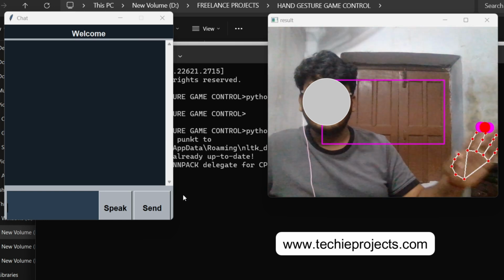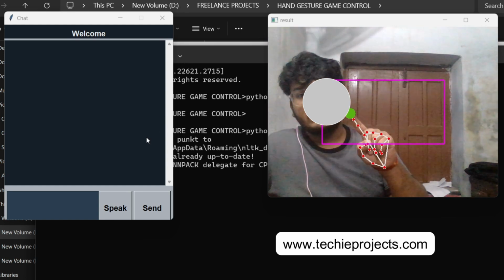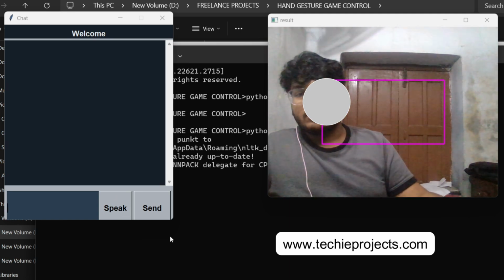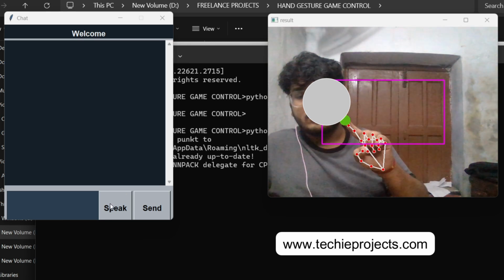Hand Gesture Recognition using OpenCV Python | Voice Assistant Chatbot using Python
Voice Assistant Chatbot with Ai Virtual Mouse using Python

This project is integration of two individual modules like Virtual mouse where it can perform mouse functionality using hand gesture, they can perform every task which is performed by a mouse. Using fingers they can perform task; every command has number of finger used. Ai Chatbot also integrated with this project where they can reply the question asked by user, chatbot also works through voice recognition of human and based on commands they can perform following task.

Software Requirements :-
• Coding Language : Python
• Implementation: Software Framework.
• Operating system : Windows 10 / 11.
• Graphical User Interface : Tkinter

Hardware Requirement :-
• Input Devices : Keyboard, Mouse.
• System : Pentium i3 Processor.
• Hard Disk : 500 GB.
• Ram : 4 GB.